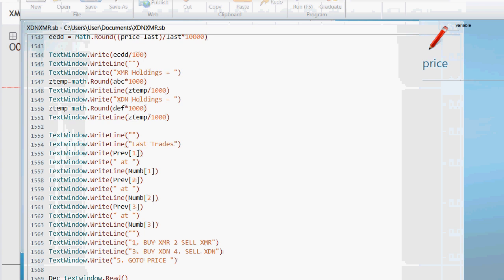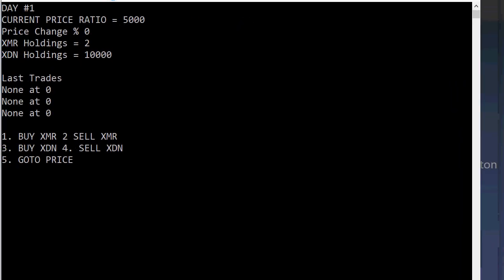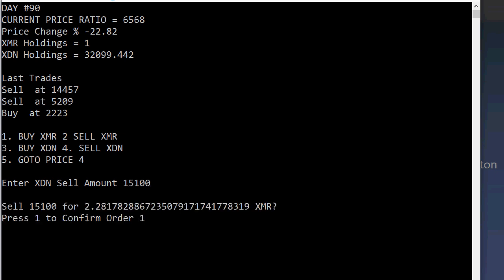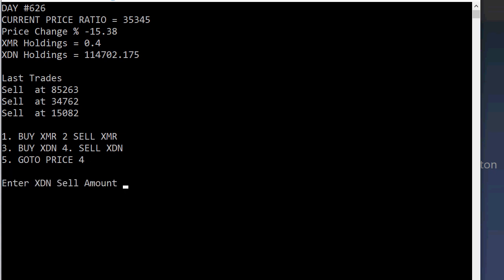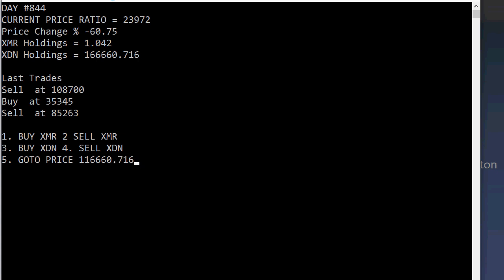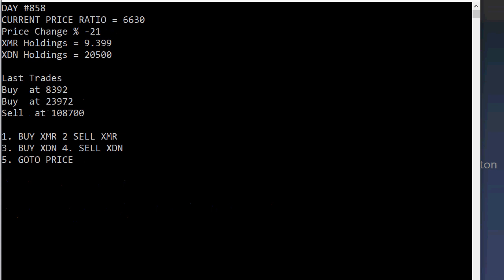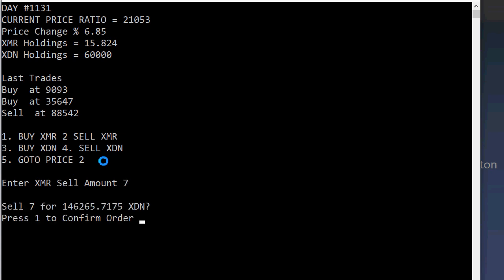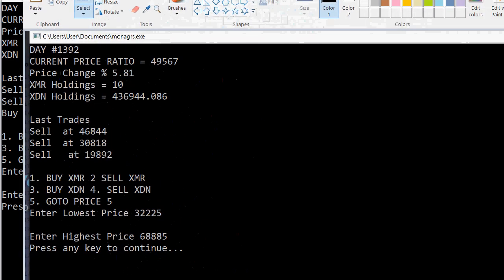XMR/XDN Pair Coding for Game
371sY35JkRnCjjh6iXacNhxNJEYBx4wp5W